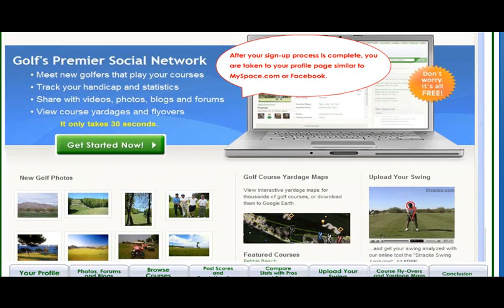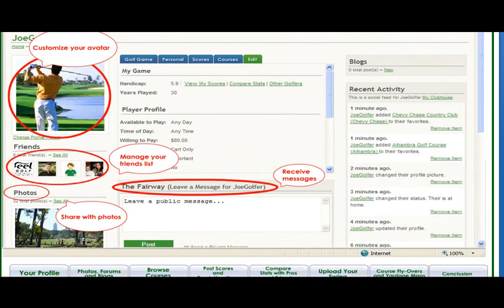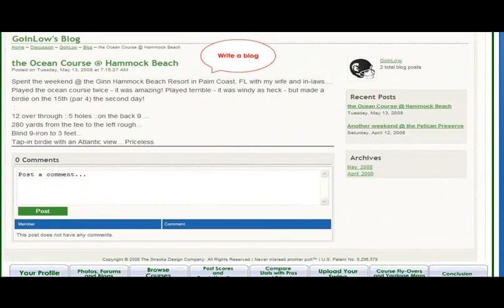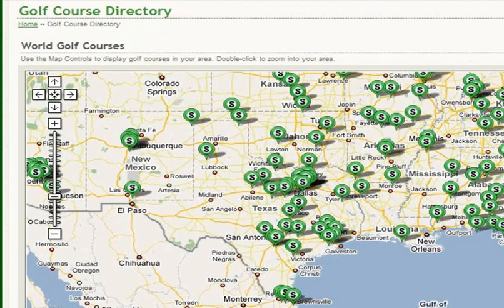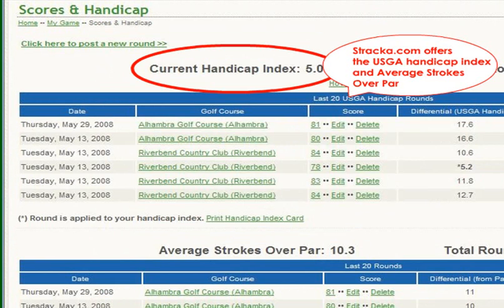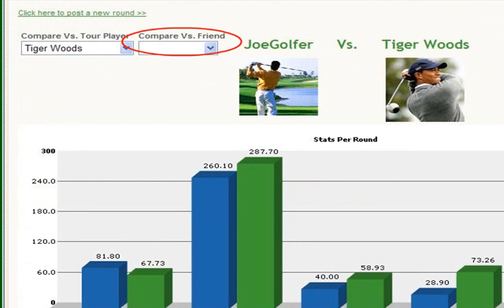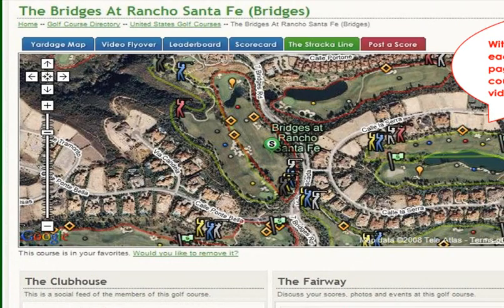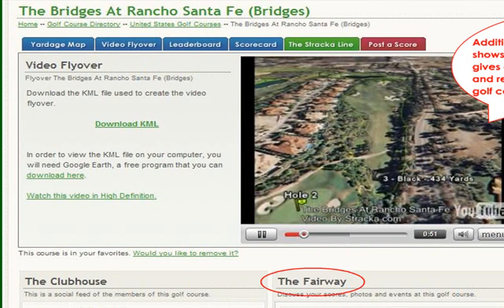Stracka Golf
Stracka a Facebook For Golfers